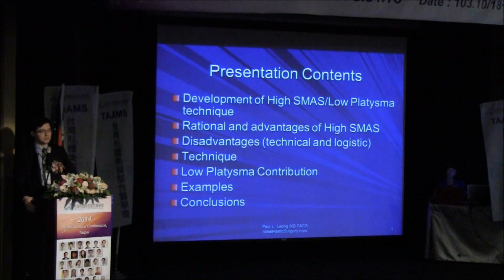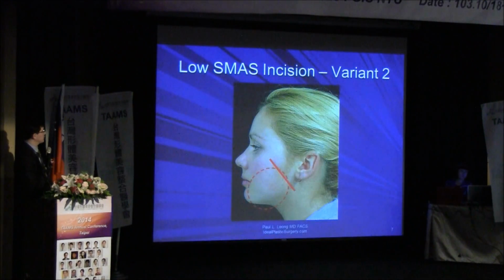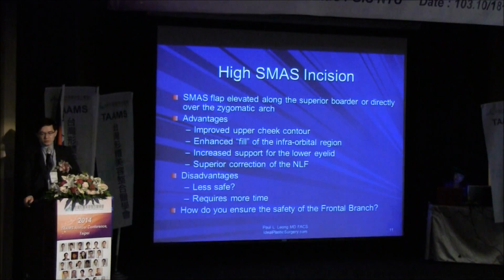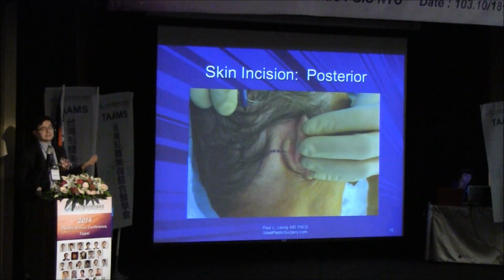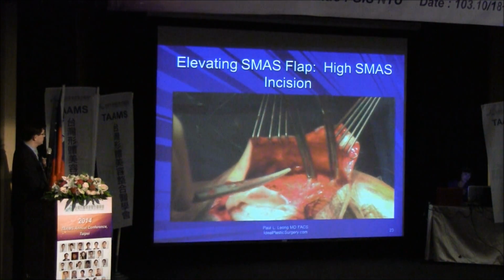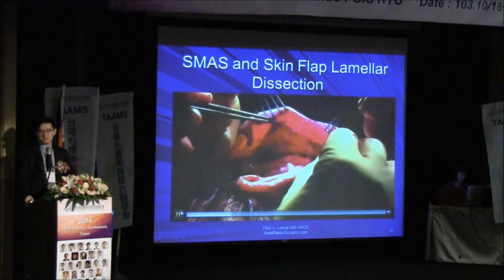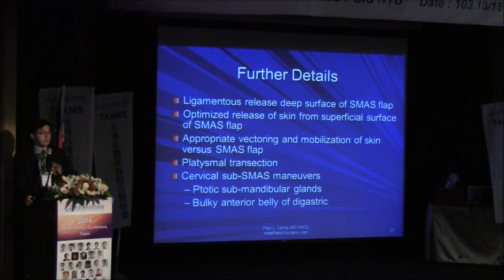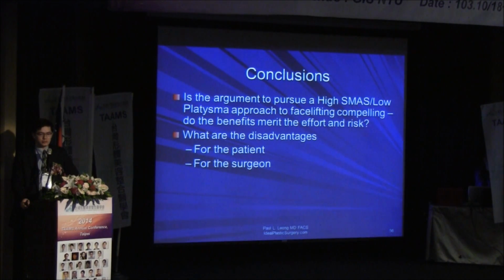Advantages of the High Smas Facelift discussed by Pittsburgh Facial Plastic Surgeon Dr. Paul Leong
Please view for more information about Dr. Leong and the services he offers.  In this video, Dr. Leong discusses the High Smas/Low Platysma Facelift at the Pan Asian Plastic Surgery Meeting in Taiwan.  The development of the Smas/Low Platysma technique is explained, along with its advantages.